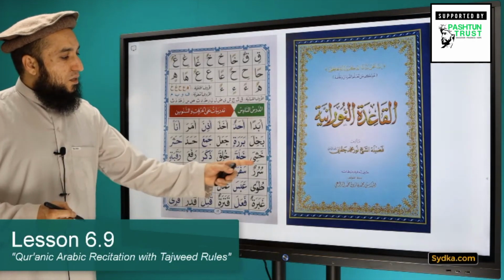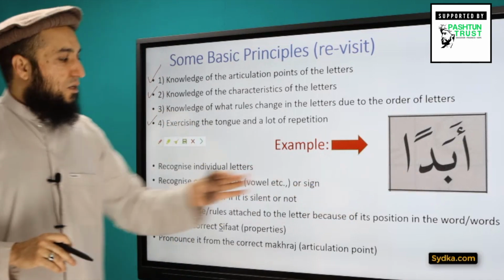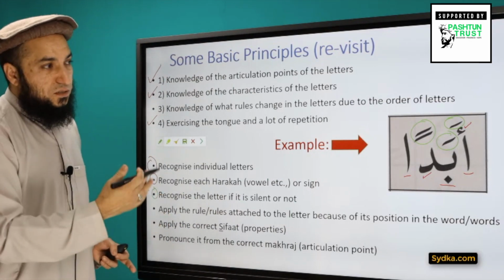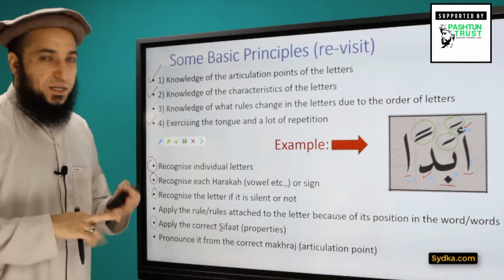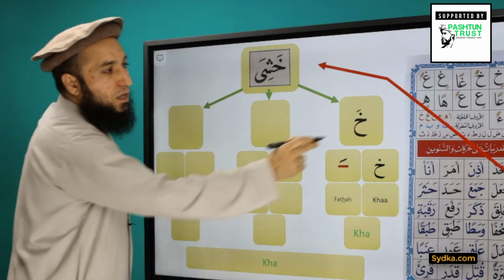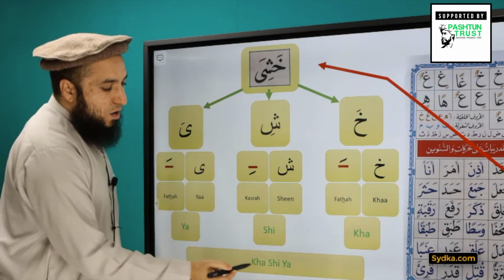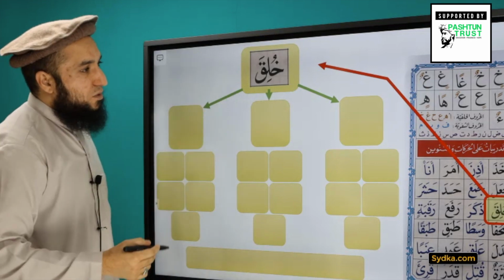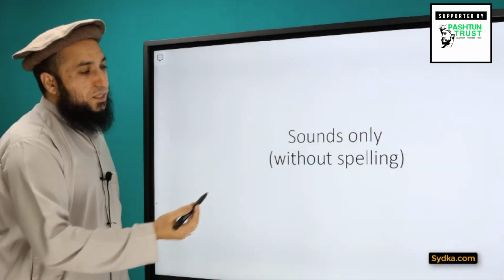6.9 "Qur'anic Arabic Recitation with Tajweed Rules" - Exercises on vowels and Tanween